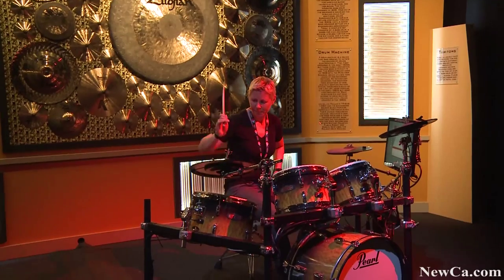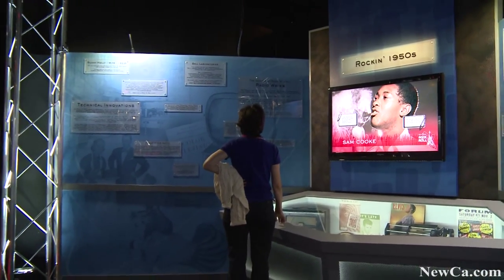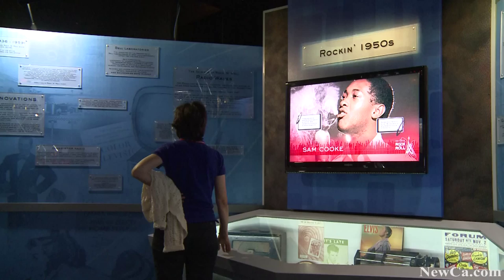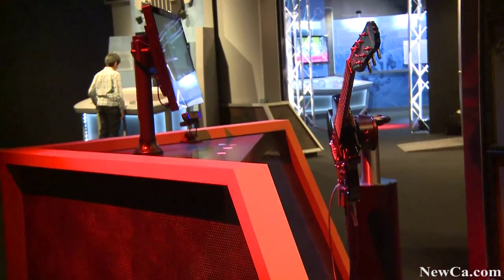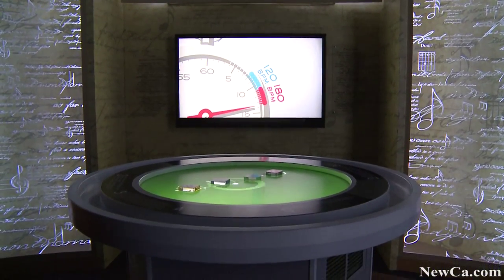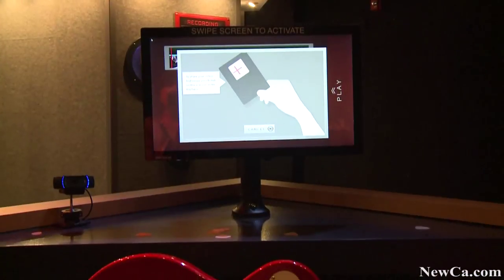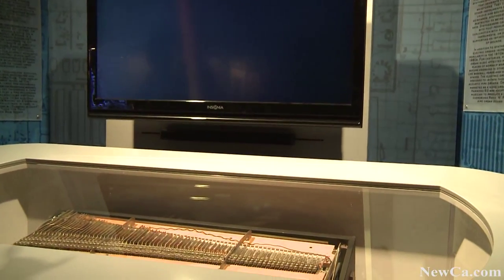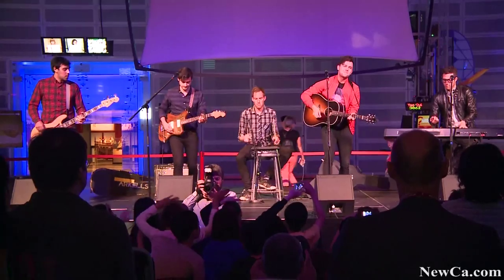🎸 Science of Rock-n-Roll Ex Preview at the Ontario Science Centre 2014 (HD)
The Science of Rock 'N' Roll, which makes its Canadian debut in Toronto, explores how advances in science and technology have influenced and impacted how we make, listen, experience and share music. Seven different areas allow visitors to immerse themselves in science, technology, music and art through interactive components, historical artifacts, documentary videos and more. Special musical performance by JUNO Award winners Arkells. The Canadian rockers  performed a set of songs from their upcoming album HIGH NOON, which will be released on August 5 via Universal Music Canada, the country's leading music company and exclusive music partner for The Science of Rock 'N' Roll.

Want more stories? How about these:
• 💀 The Science of Ripley's Believe It Or Not! Ex – Bug Bistro at the Ontario Science Centre 2016 (4K)

and many more from Science Centre and other places and events.